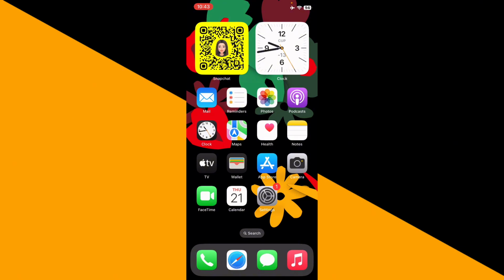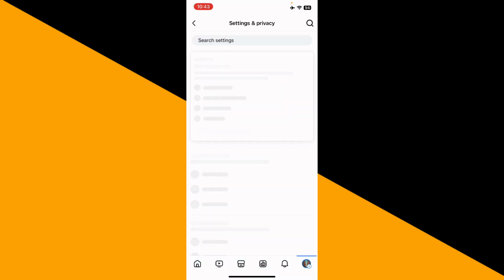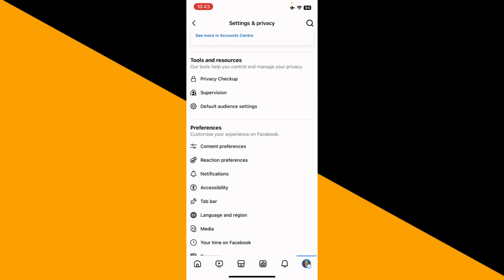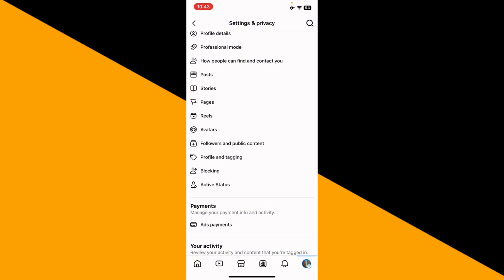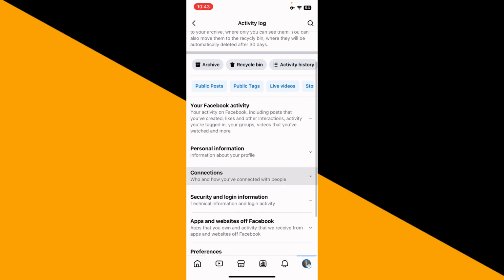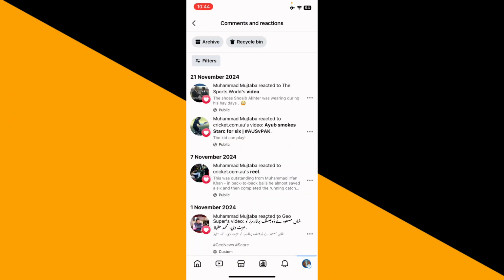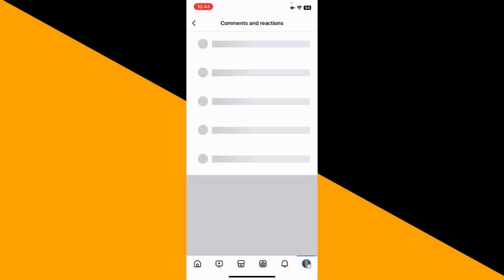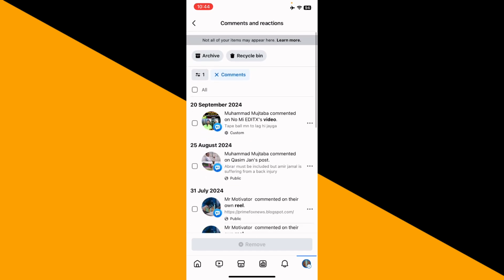How to Check Old Comments on Facebook in 2025 (UPDATED)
In this video I will show you How to Check Old Comments on Facebook in 2025.